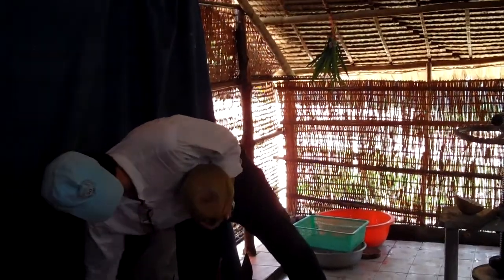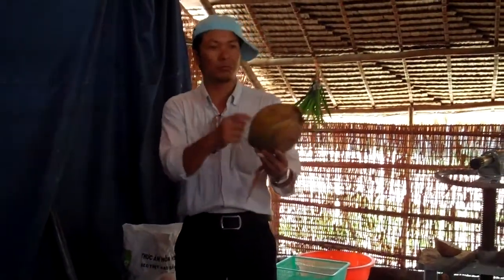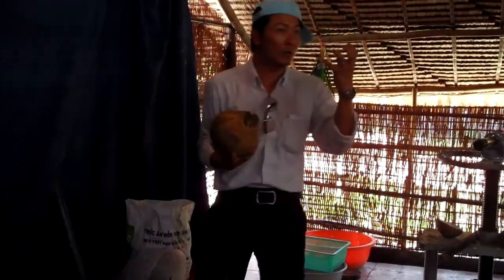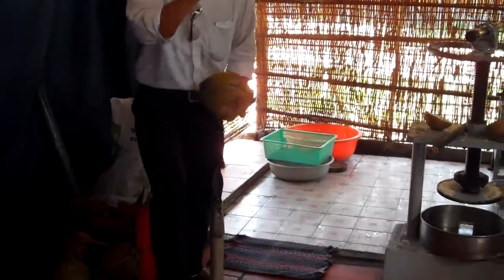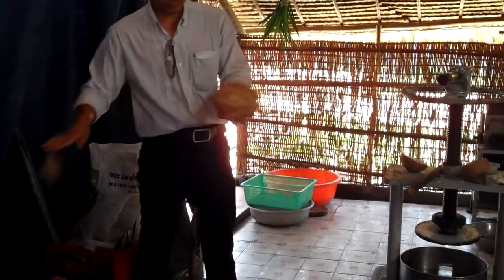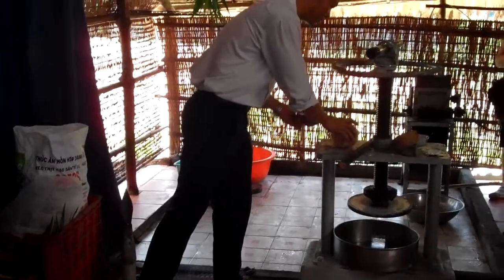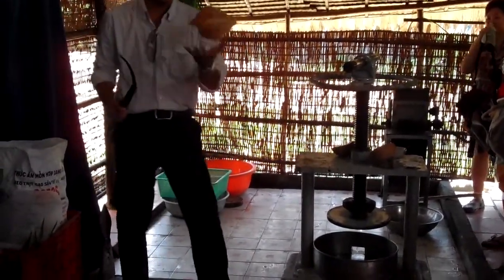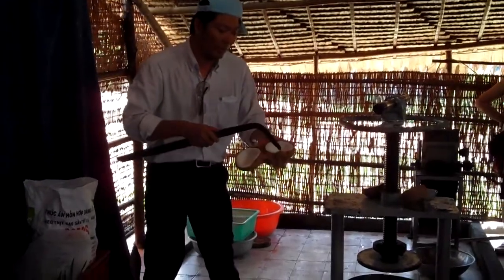Making Coconut Candy in Vietnam